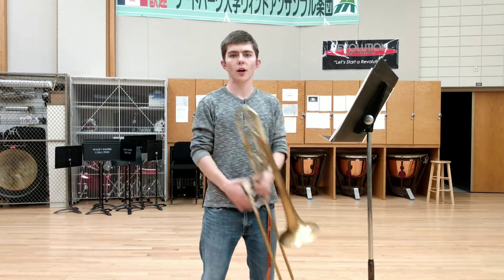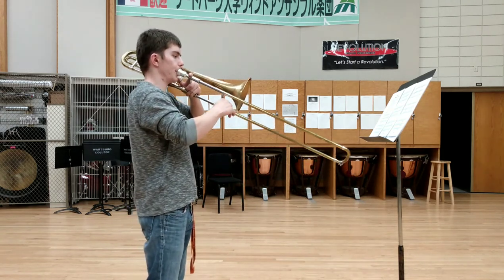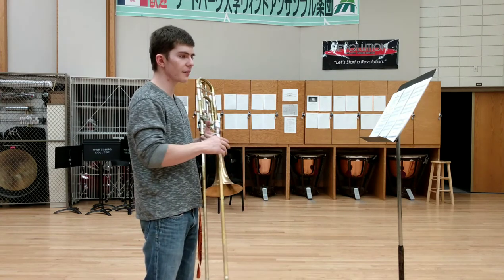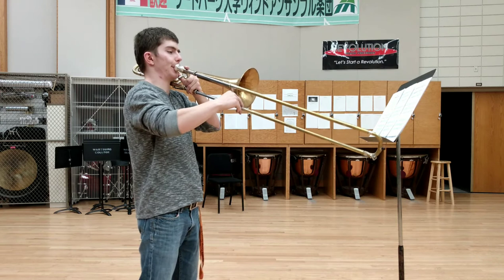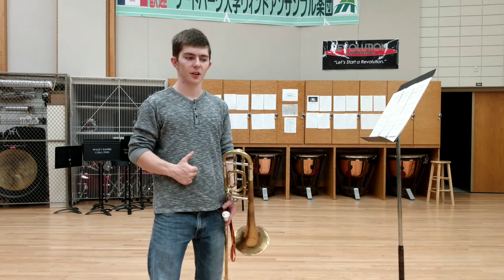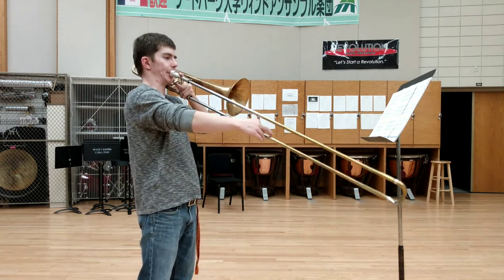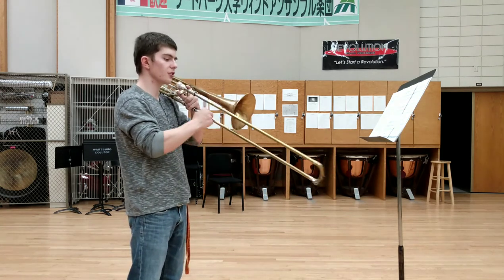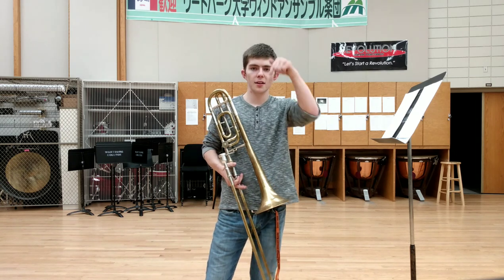Louis Maggio System for Brass: Lesson 1-Production of Sound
louis maggio system for brass: lesson 1 - Production of sound, the focus of this lesson is syllables, production of the sound, and being relaxed.

* Learn How to Play the Trombone as a complete beginner